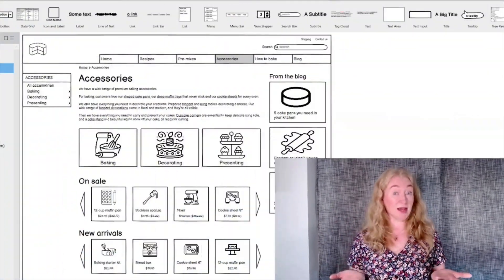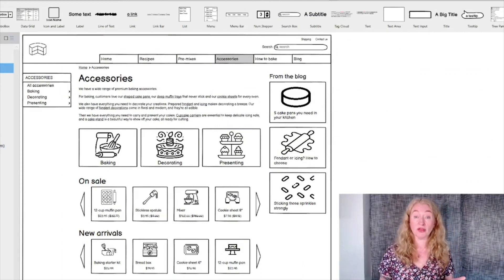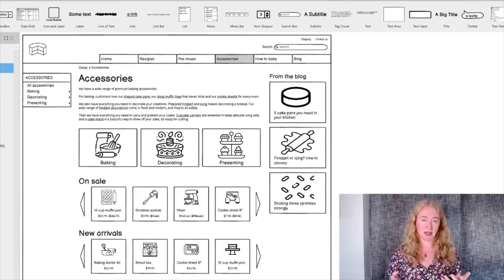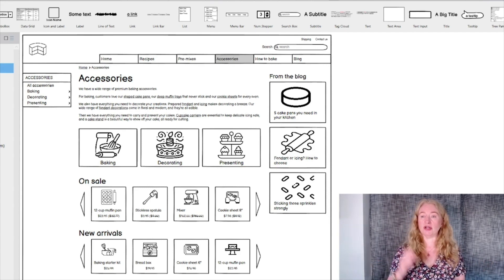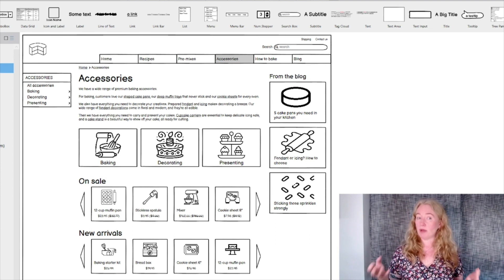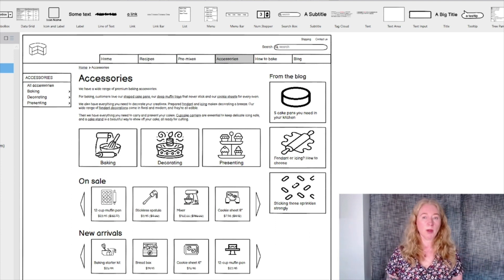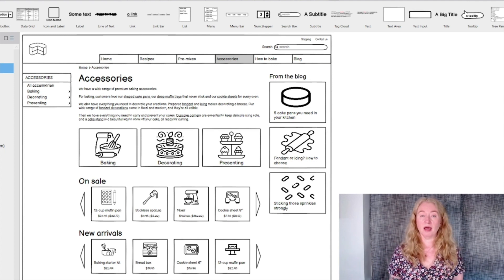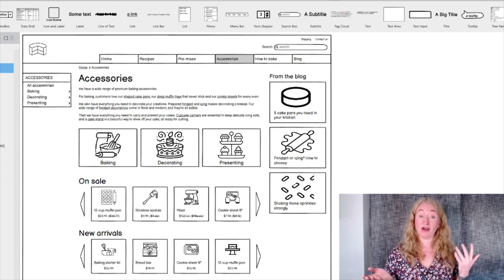Online course preview: How to design navigation for large and small screens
Balsamiq Wireframing Academy presents a new free course about designing navigation for websites and mobile applications.

Through 8 lessons (50 minutes total), User Experience Designer Donna Spencer will teach you everything you need to know about the most essential navigation elements: menu bars, tabs, dropdowns, buttons, links, carousels, footers, etc., for large and small screens, and the basics of Information Architecture and sitemaps.